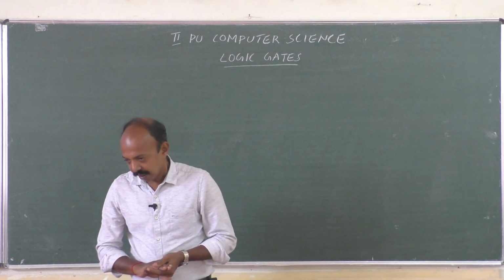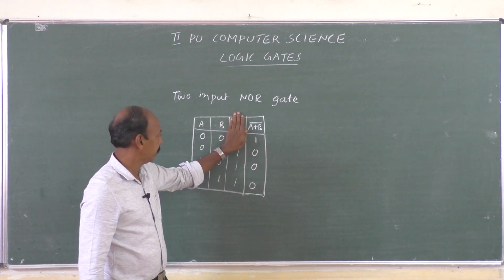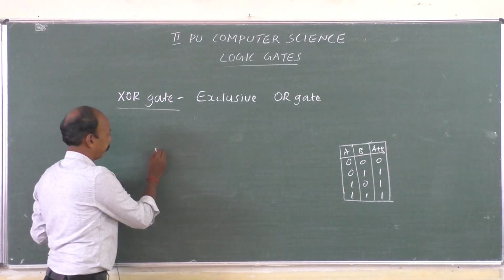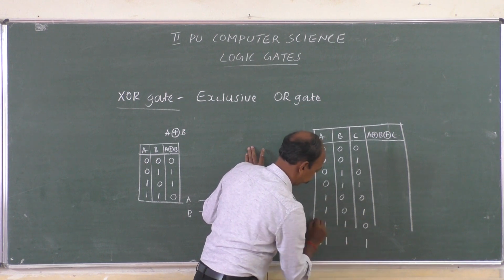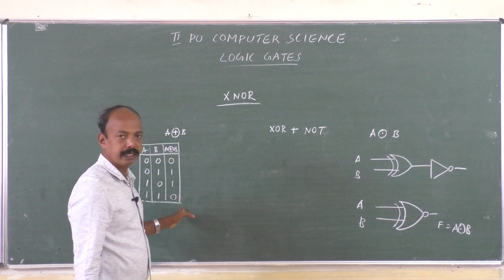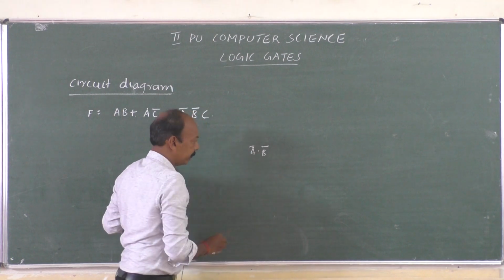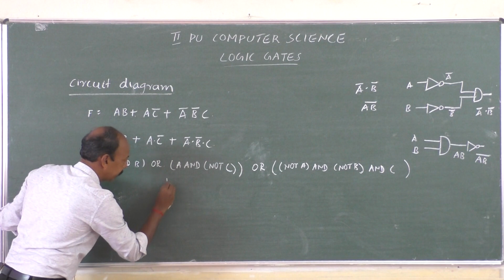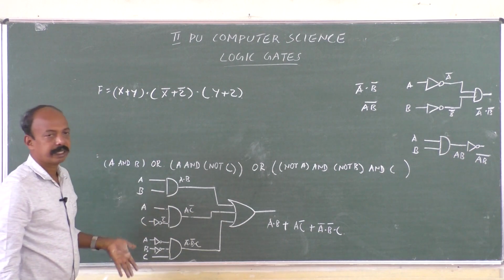II Pu Computer Science 'Logic Gates' Part 2 by Devicharan Rai